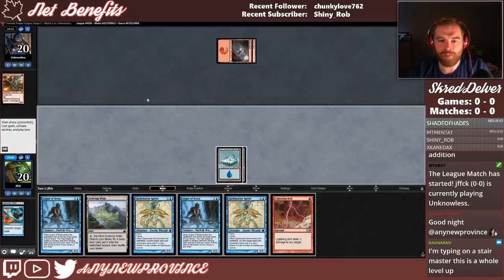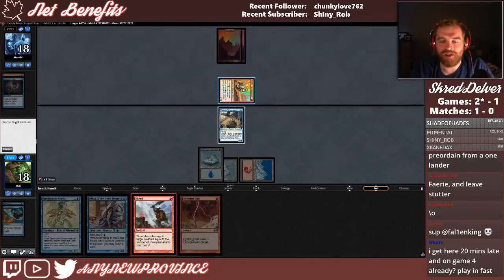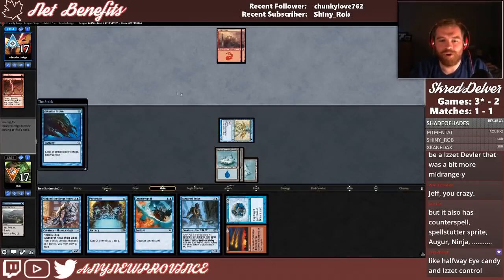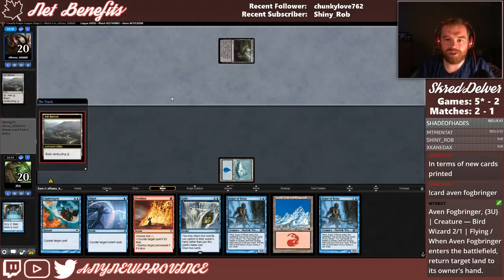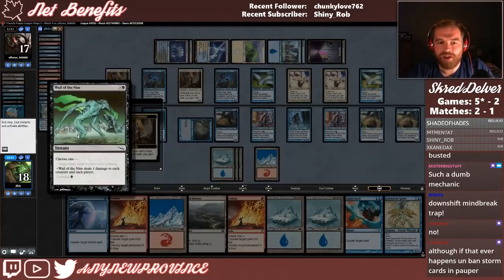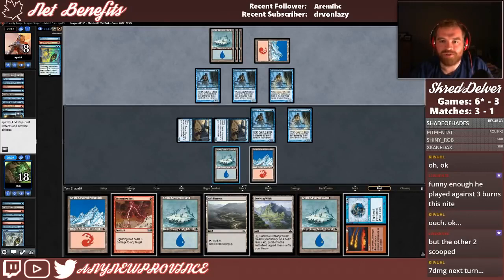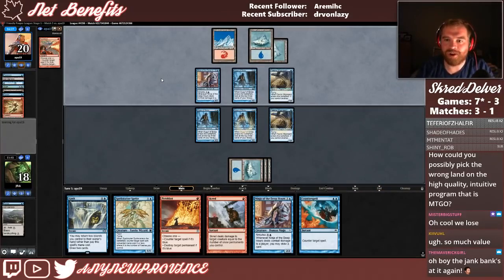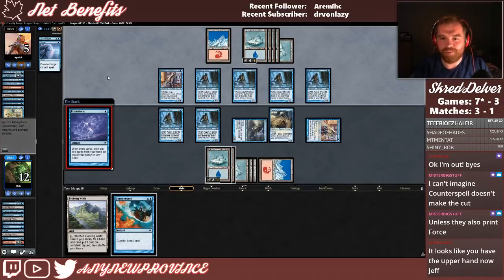Net Benefits Skred Delver, 2019 PauperLeague